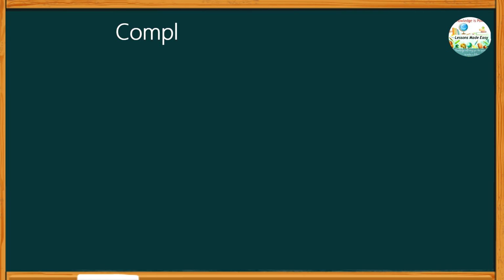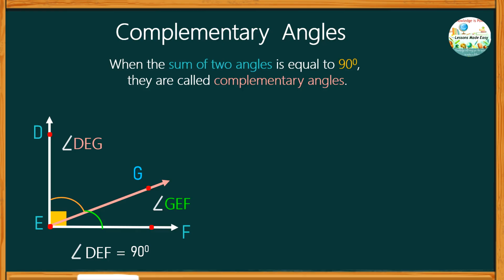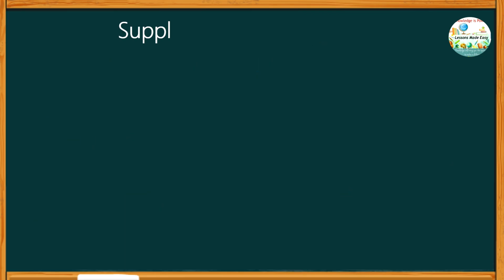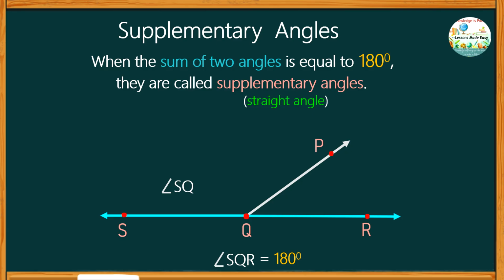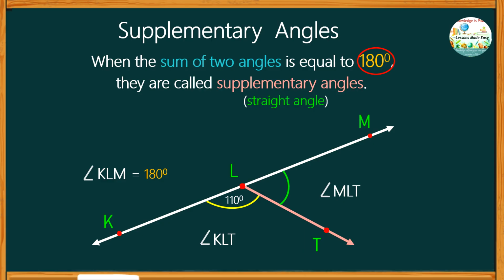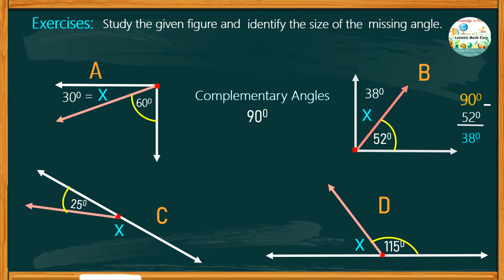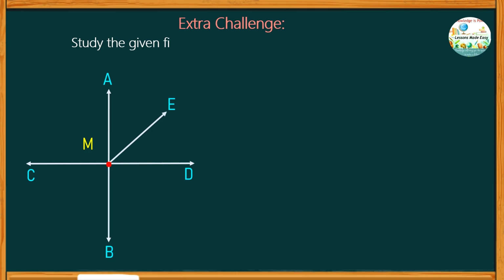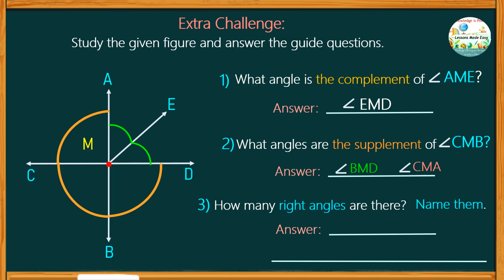Complementary vs Supplementary Angles | Key Differences Explained Easily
In this lesson, we clearly explain the difference between complementary and supplementary angles using simple steps and easy examples.
Please support my new channel @LESSONS MADE EASY, click this link right here- Thank you
Hi, everyone!! I am teacher Belle. I have created video lessons to provide helpful teaching media to facilitate the teachers in their teaching and to assist parents who are guiding their children in their studies. Children can also browse through the videos and study at their own convenience. Enjoy browsing and have fun learning.